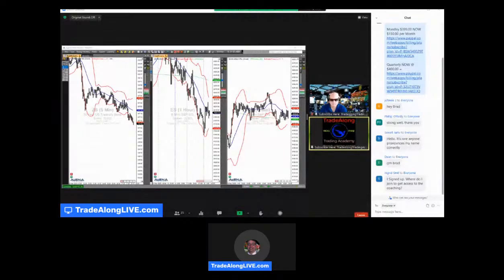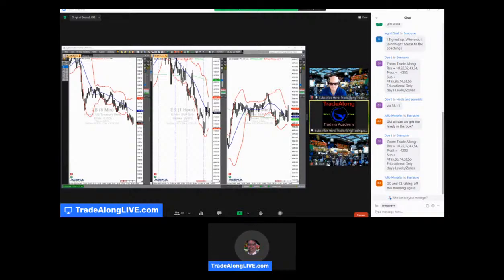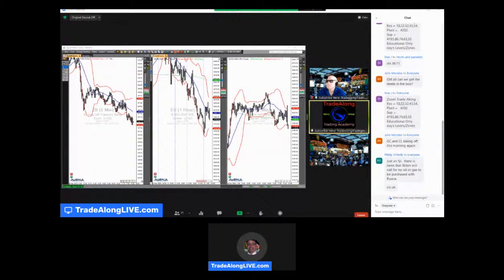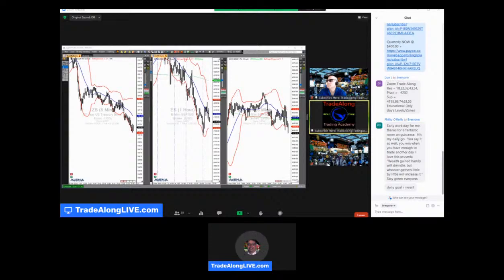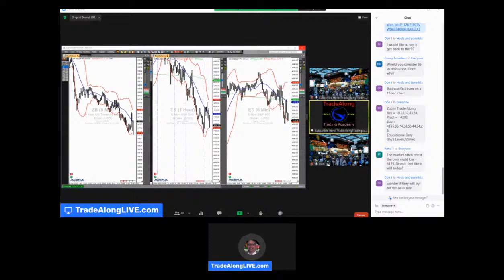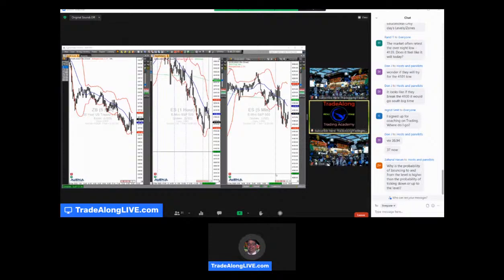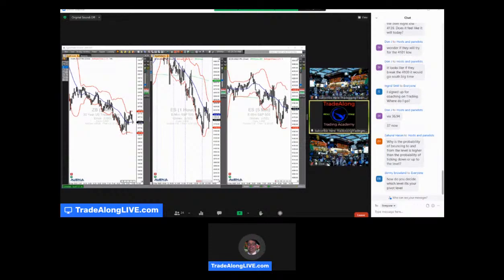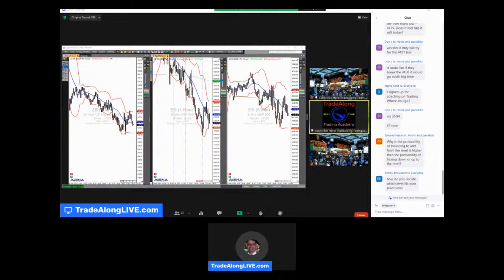Trade and Earn NOW - Login FREE via TradeAlongLIVE.com